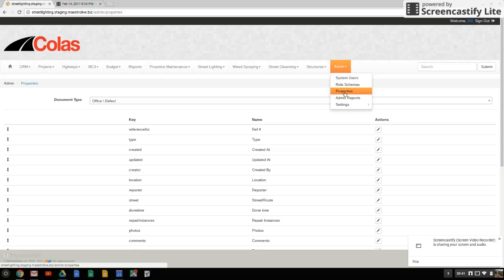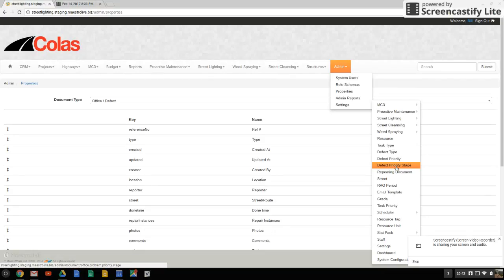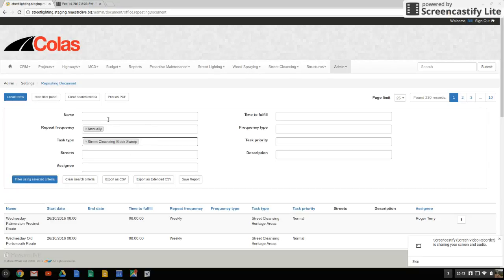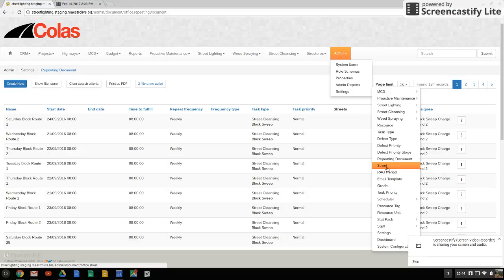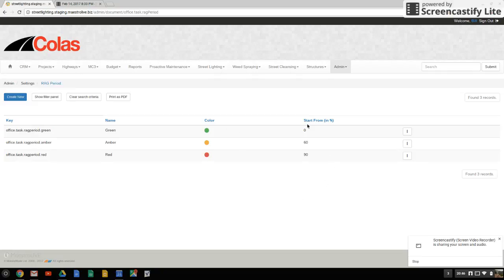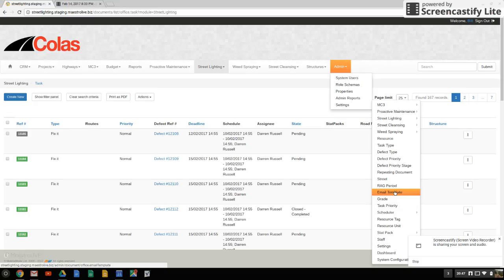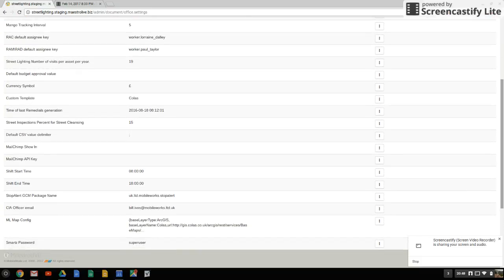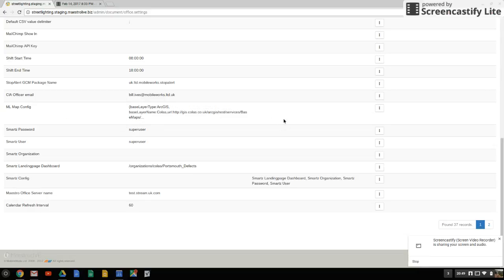Feb 14, 2017 8:50 PM